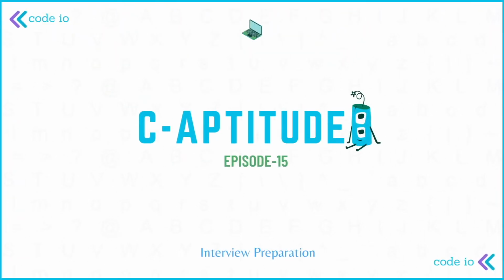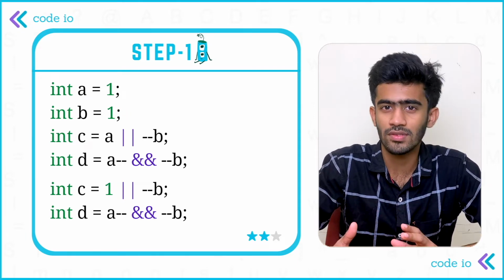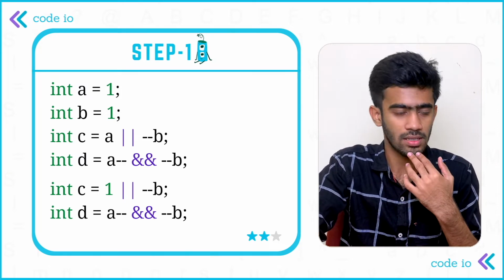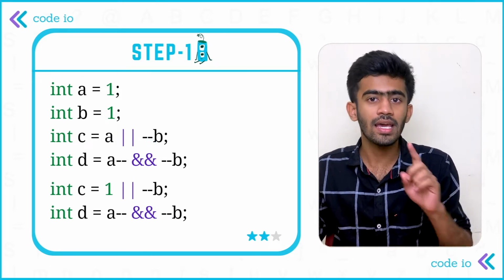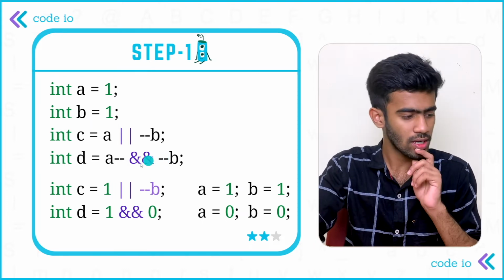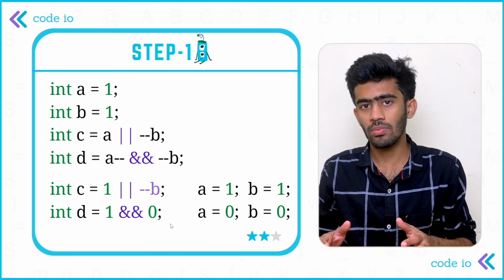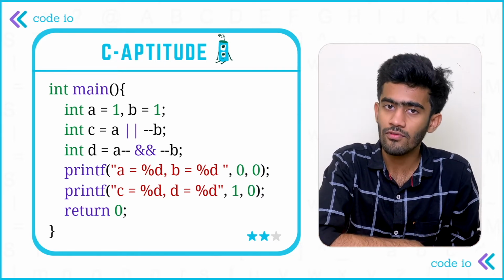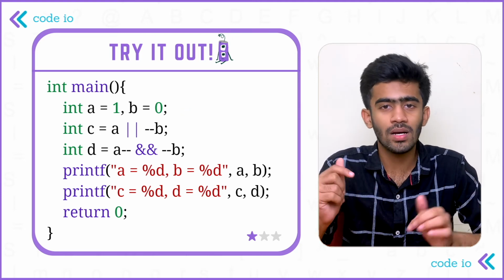Logical Evaluation | C-Aptitude | Ep-15 | Interview Preparation | English | code io